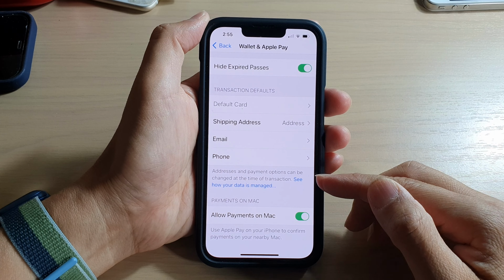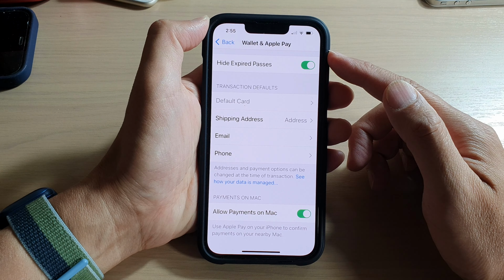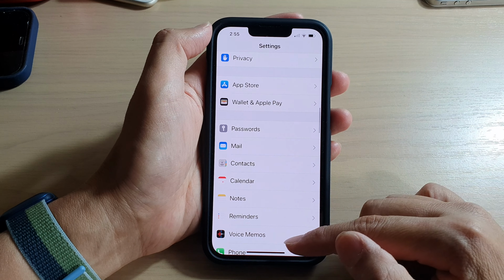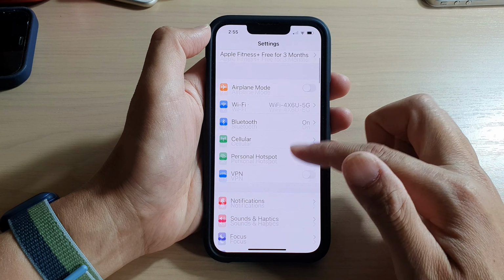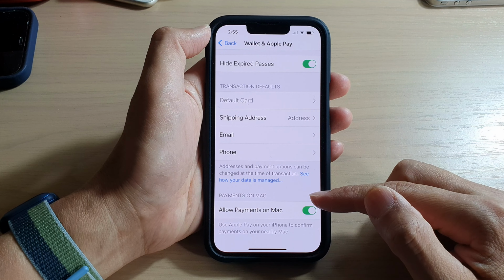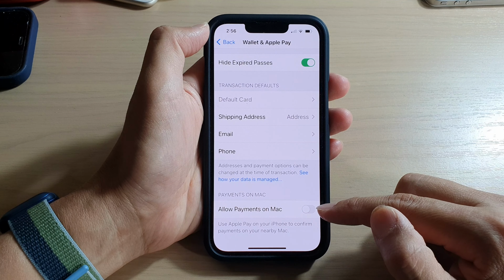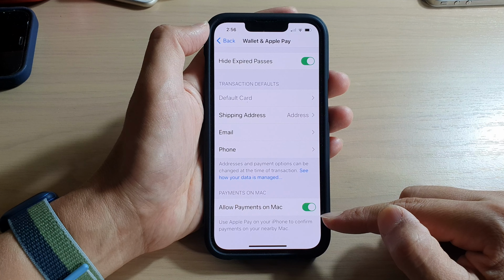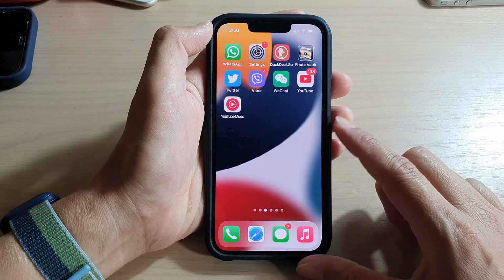iPhone 13/13 Pro: How to Enable/Disable Allow Payments on Mac with Wallet & Apple Pay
Learn how you can enable or disable allow payments on Mac with Wallet and Apple Pay on the iPhone 13 / iPhone 13 Pro.